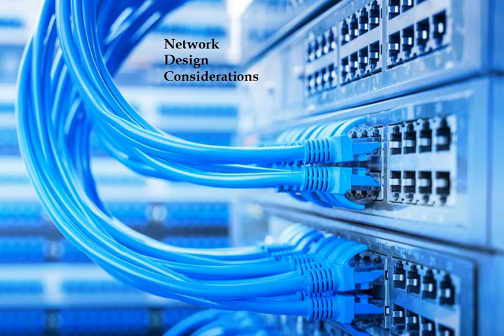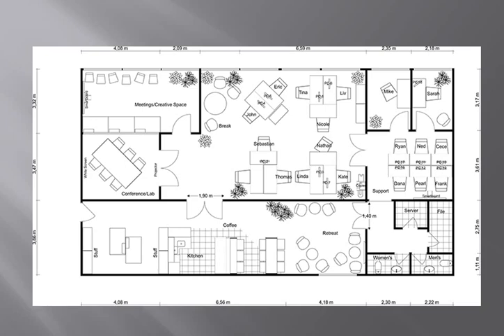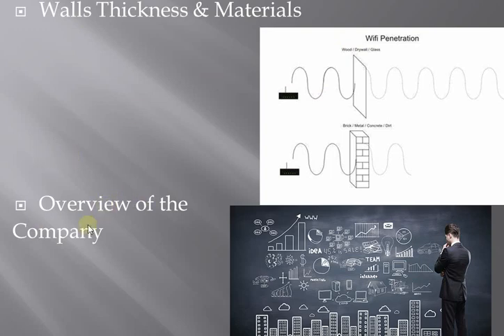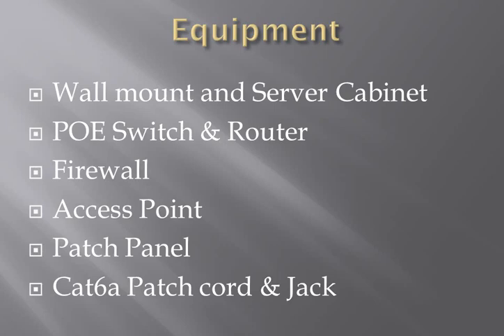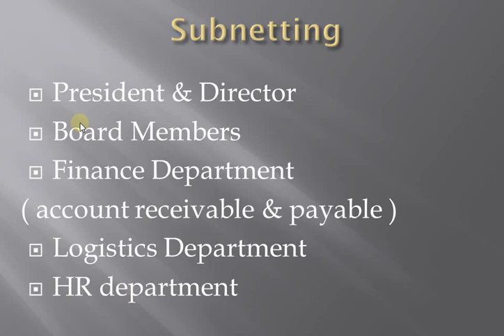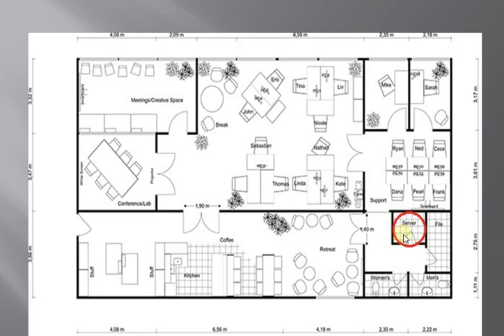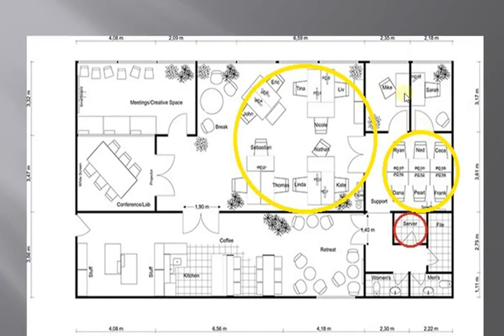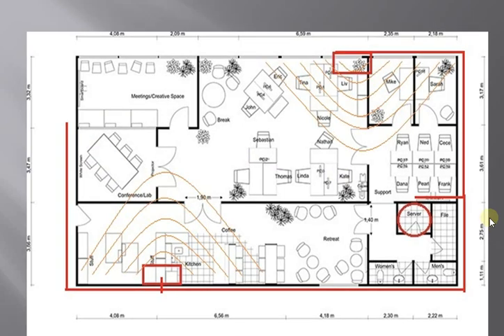Network Design Considerations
In this video, we will have a quick glance at the network design considerations. It consists of subnetting, the required equipment, the price estimation, and having foresight. We can simply mention these considerations as :
 Security.
Topology.
Addressing schemes (plan for more than one mobile device for some students and staff)
Resiliency.
Redundancy.
Application needs (quality of service)
Adaptation to and integration with cloud services.

Virtualization
However, in this video there is a sample office that should be designed and some of the above ideas are covered in this video